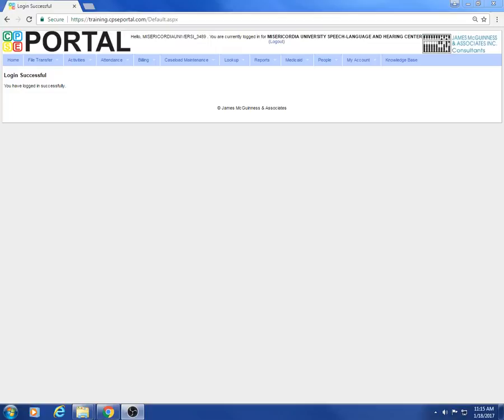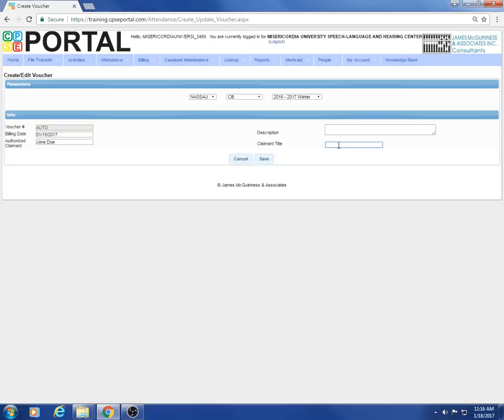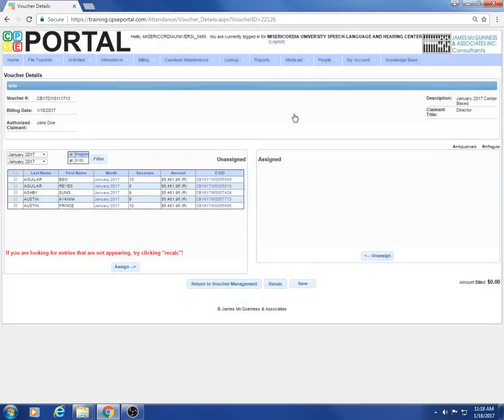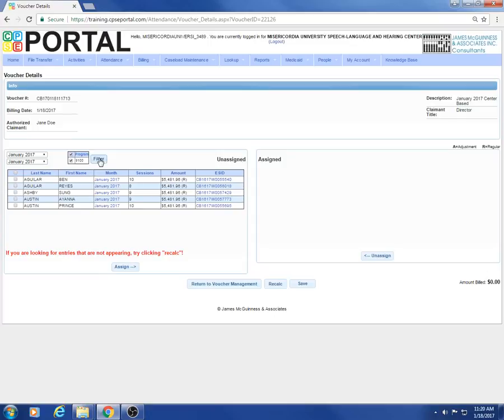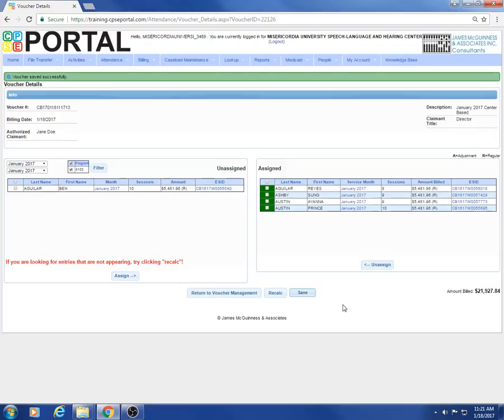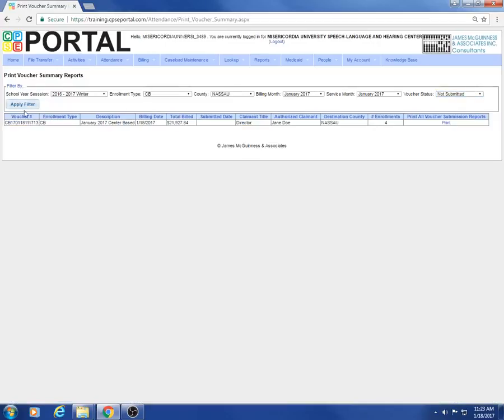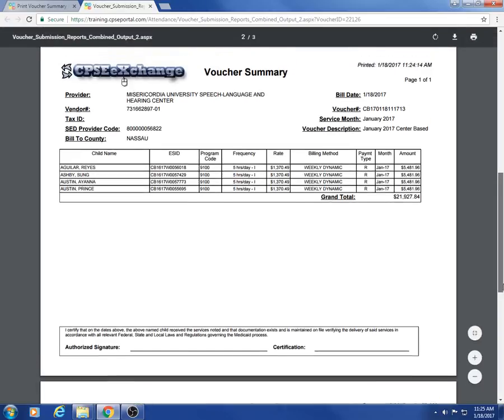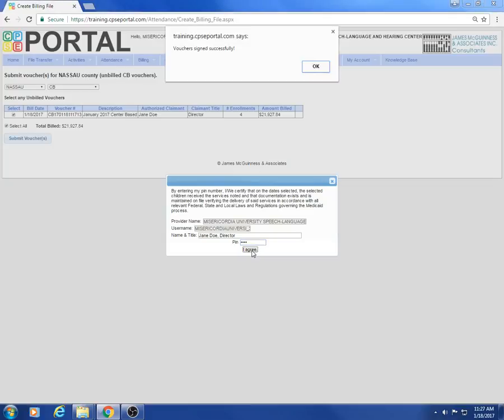Create and Submit a Voucher